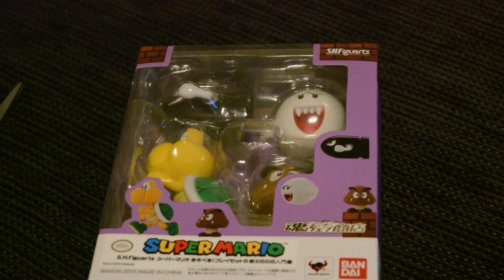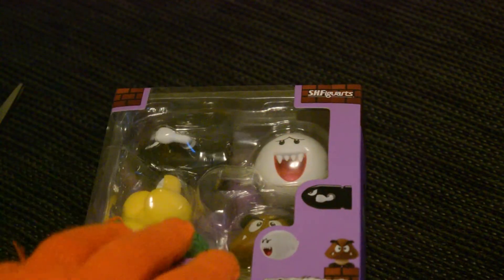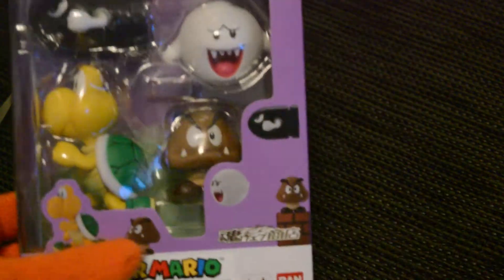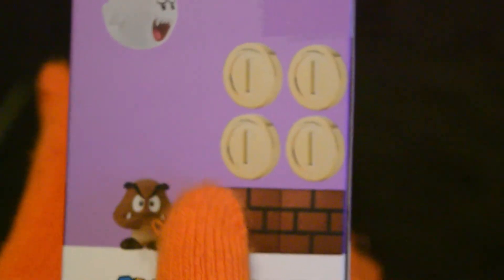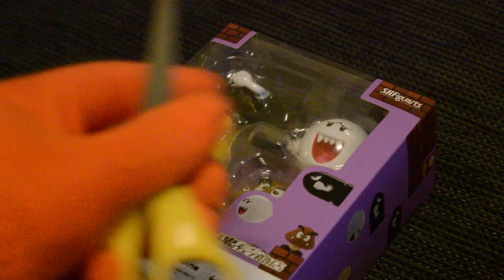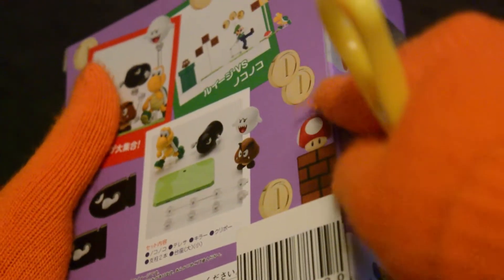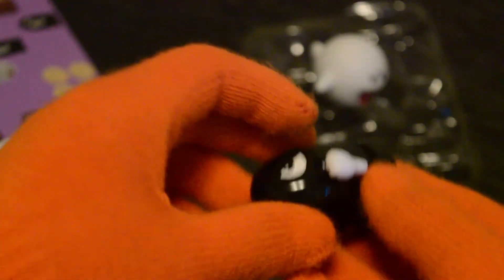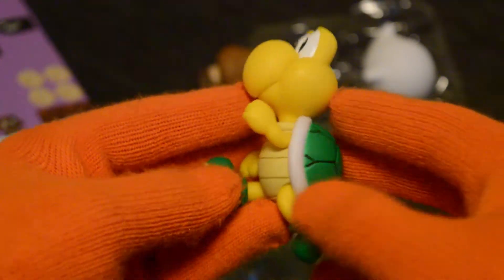YOU WON'T BELIEVE THAT I UNBOXED THIS BOX!!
Firstly.. It's not meant to be a serious video! Secondly.. I got some stuff, and I wanted to unbox it! :D :D